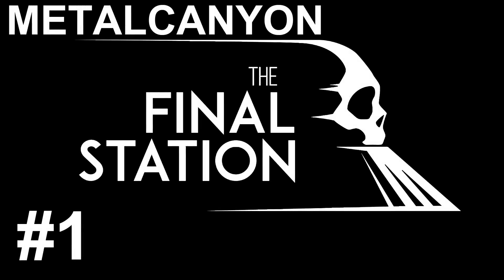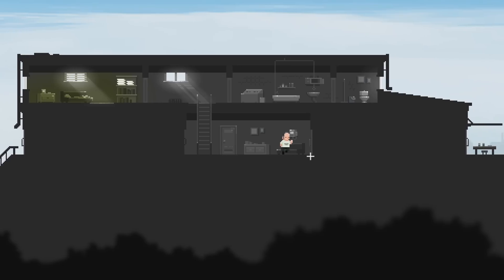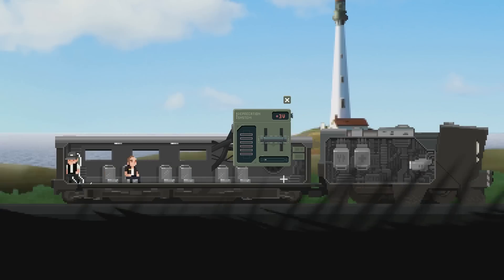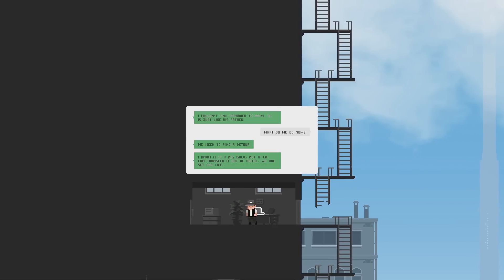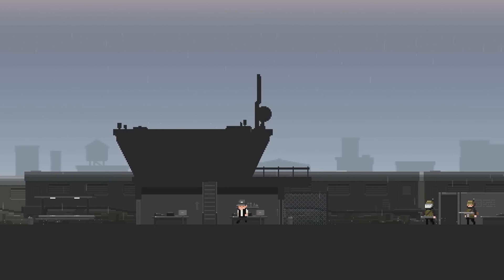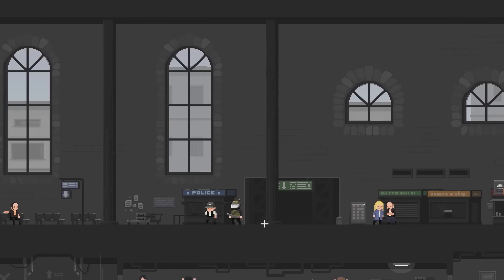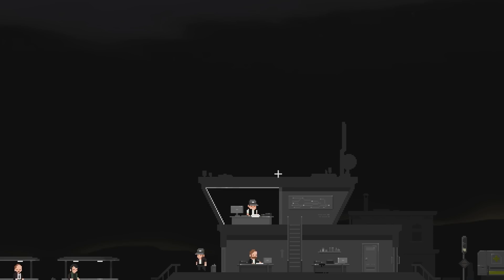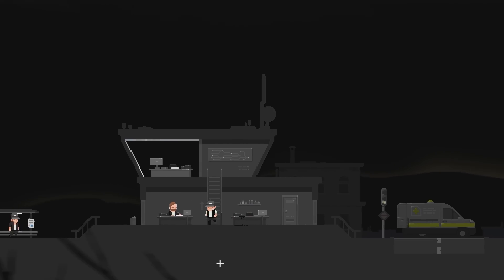Let's Play The Final Station (part 1 - Train Operator)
It's time to play The Final Station, a game I've been looking forward to ever since I did a preview of the demo. Choo-choo!

Travel by train through a dying world. Look after your passengers, keep your train operational, and make sure you can always reach the next station. Make your way through swarms of infected at each station. Explore mysterious and abandoned stations looking for supplies and survivors.